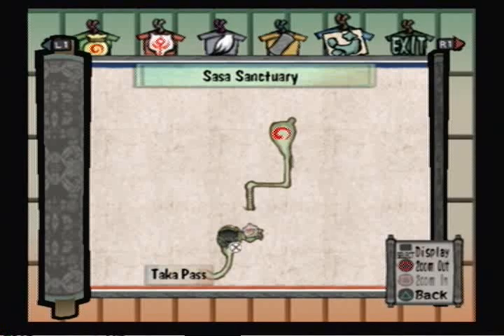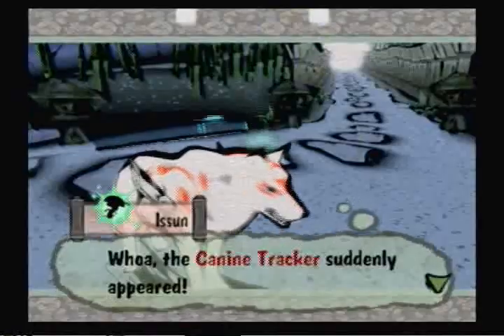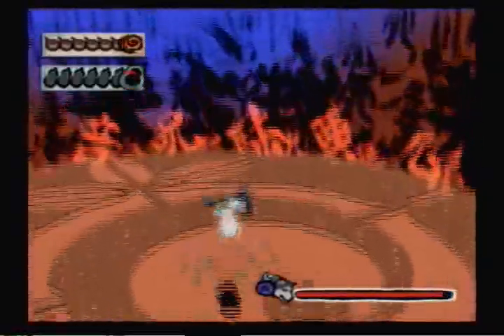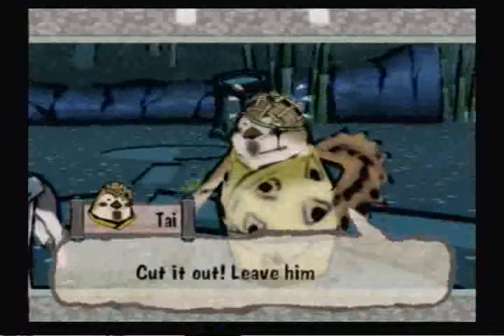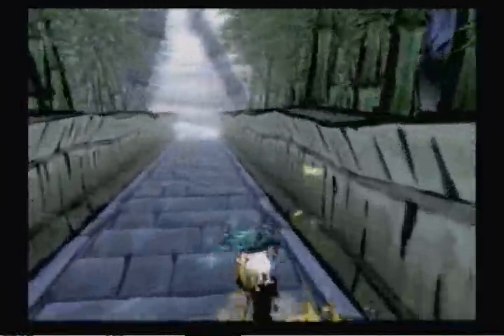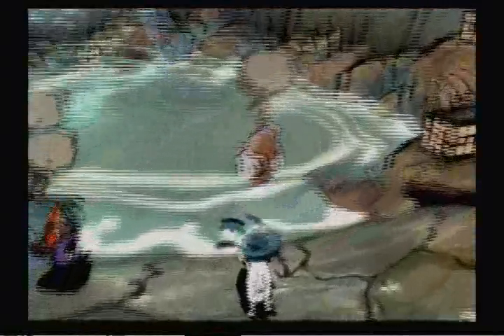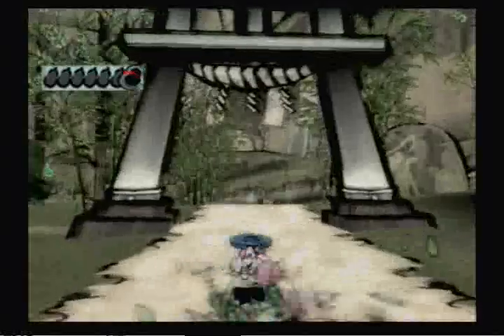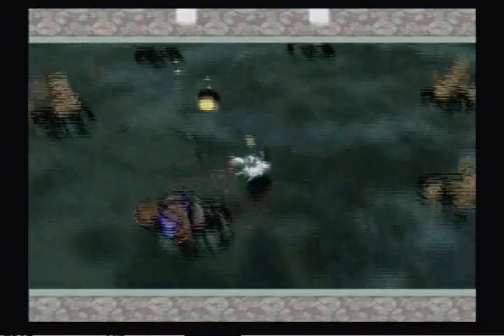Let's Play Okami [30]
Well, I was doing something else tonight, but decided to cut that short for personal reasons. So I'll upload instead!

For the sake of spoilers for others, don't mention something if it hasn't happened yet. I'll just delete the comment. Also, I'll be trying to explain each Japanese myth and legend encountered in its original context. If I miss something, feel free to tell in the video comments, in the forum thread, or through PMs on YouTube or the forum, and I'll try to mention it in a later video as best I can.